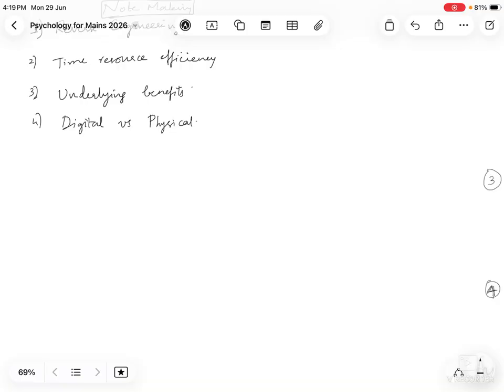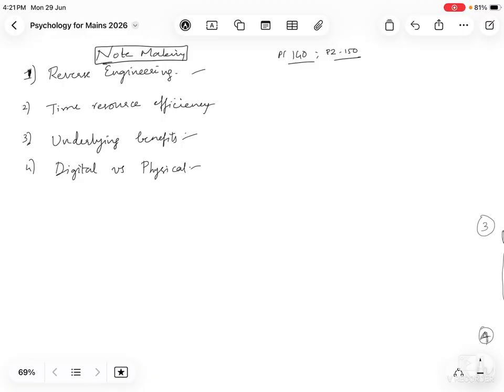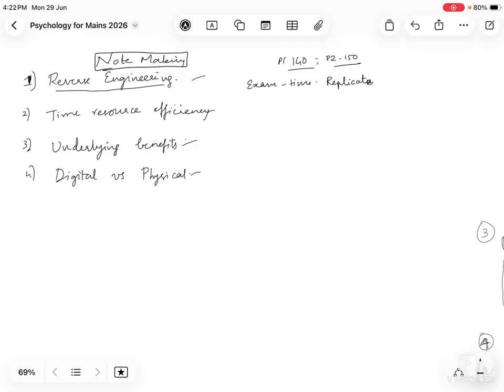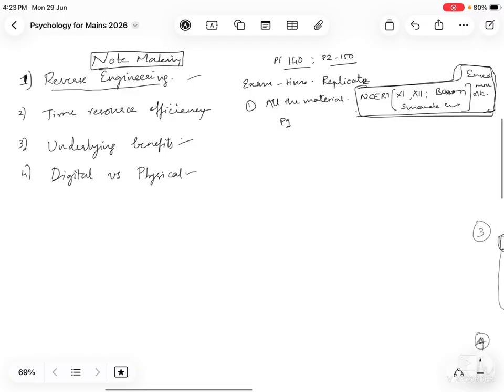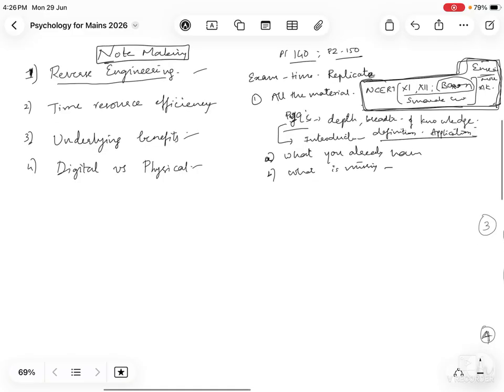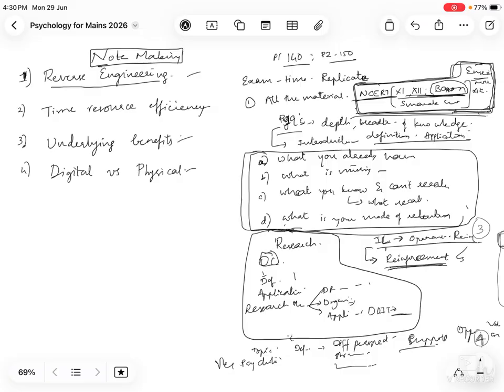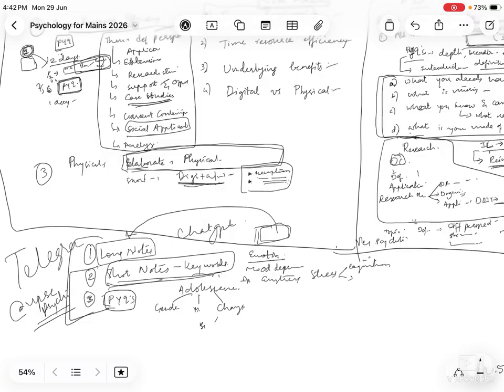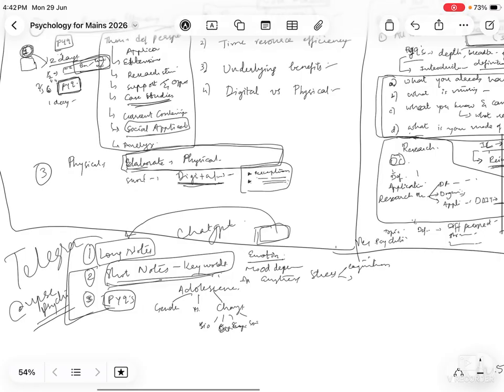UPSC CSE Mains | Notes making for Psychology and GS